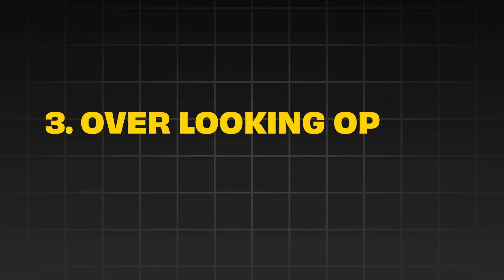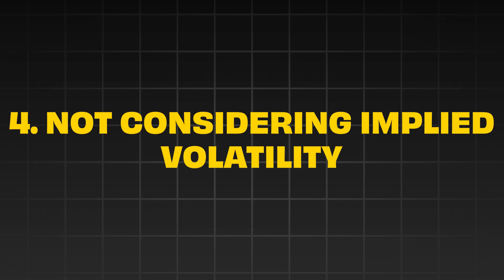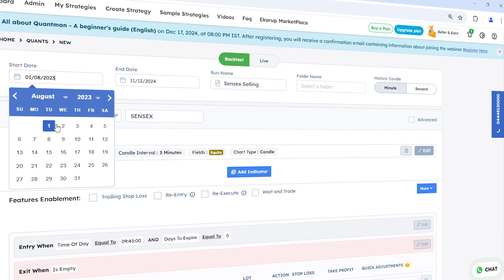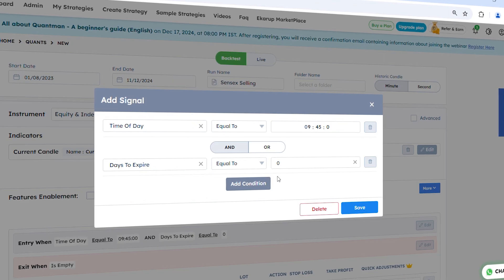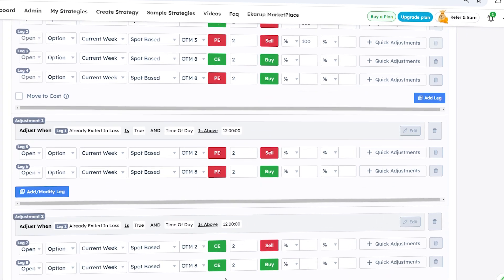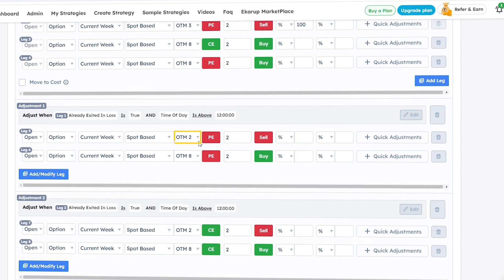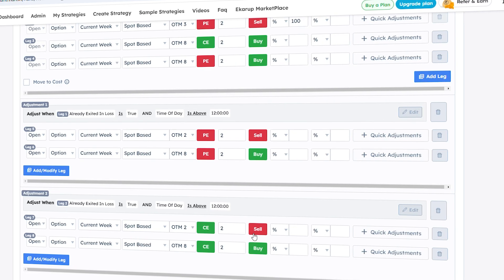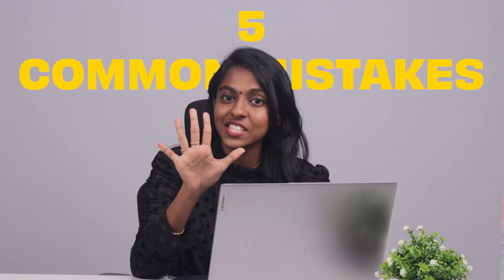Strangle and iron butterfly | Algo trading | English | QuantMan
This video was created by Quantman for the sole purpose of education and demonstration of the Quantman futures and options backtesting platform as well as the live/paper deployment service that it provides. Please do your own backtesting, research and thorough due diligence before investing or trading in the stock market.